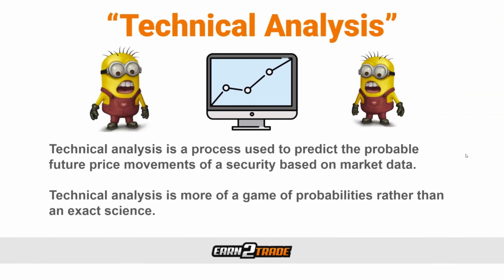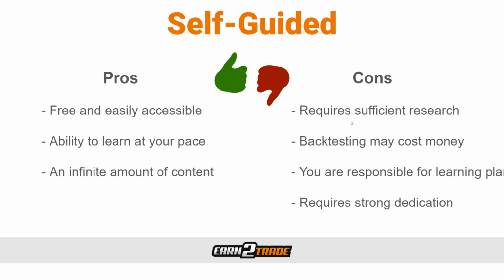The Best Ways to Learn Technical Analysis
The first step in this journey is figuring out which are the best ways to learn technical analysis. In this guide, we will explore the different ways of learning technical analysis, alongside their pros and cons, to ease you in finding the best one for you.

The journey to mastering technical analysis often appears challenging and exhausting, especially at the start. However, this shouldn’t be the case. In fact, learning technical analysis can be an enjoyable and exciting activity if you have a structured learning plan, a clear goal, and professional guidance on how to achieve it.

00:12 Intro
00:45 Disclaimer
1:00 Best Ways To Learn TA
2:10 Ask These Questions
3:21 Self-Guided
4:48 Paid Courses
6:30 Funded Trader Programs
7:40 Summing it up

YOUR CAREER AS A PROFESSIONAL TRADER STARTS HERE 👇
EDUCATION